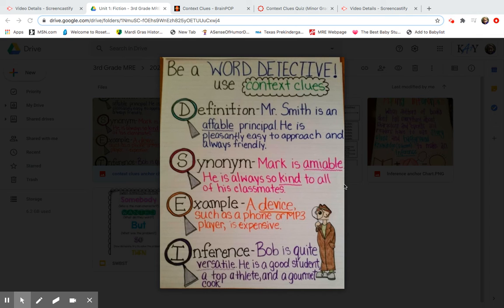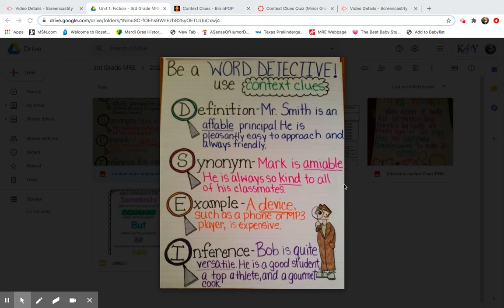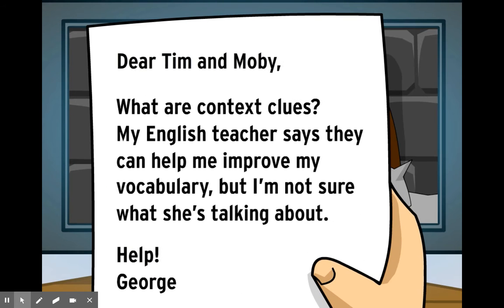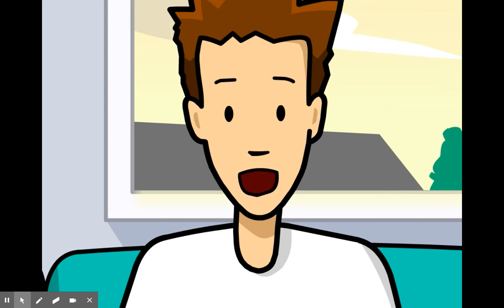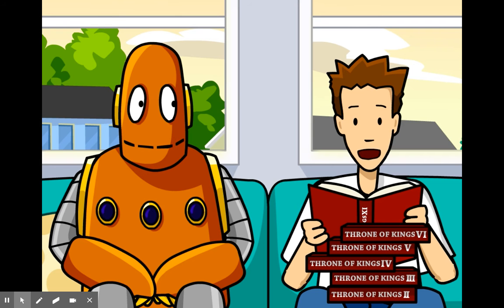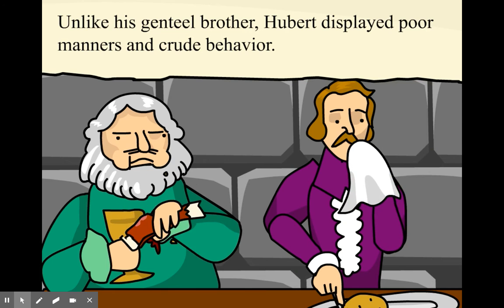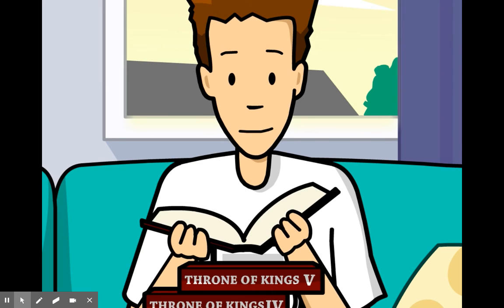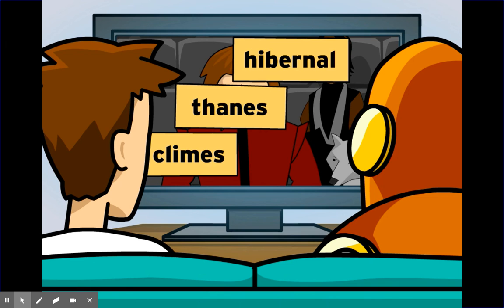Context Clues Lesson Day 2